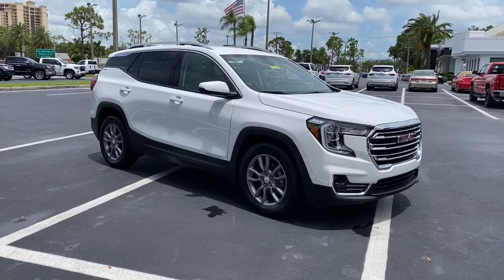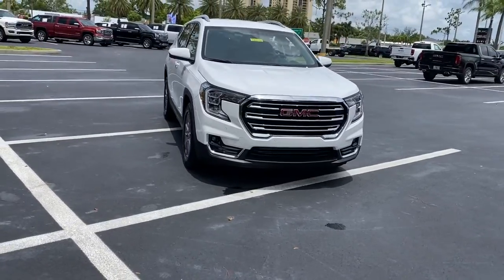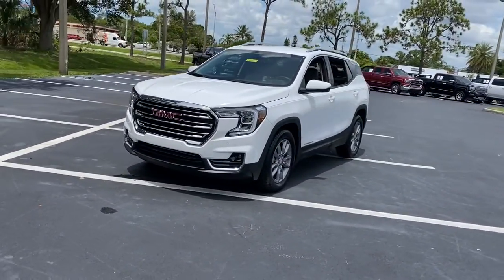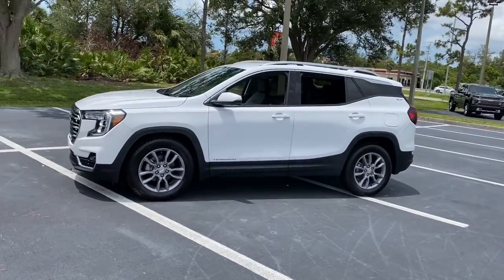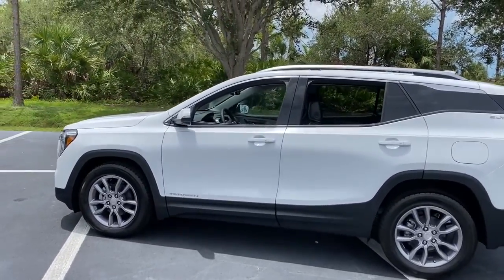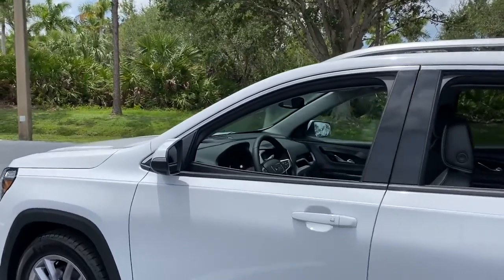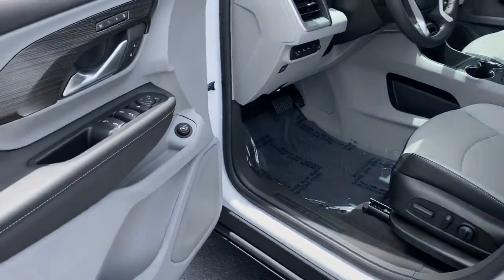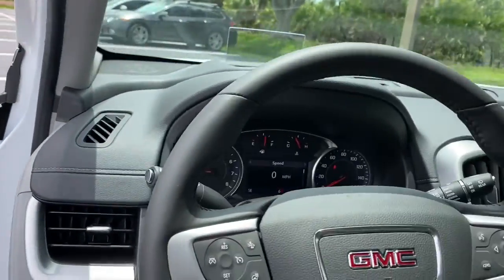2022 GMC Terrain Cape Coral, Estero, Bonita Springs, Naples, Fort Myers T22538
Summit White New 2022 GMC Terrain available in Fort Meyers, Florida at Dixie Buick, GMC.  Servicing the Cape Coral, Estero, Bonita Springs, Naples, Fort Myers, FL area.